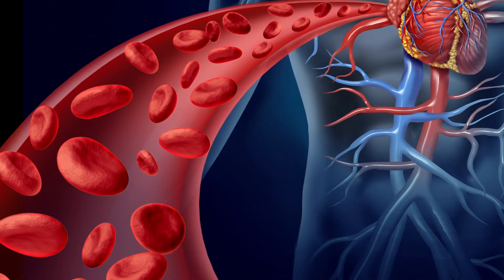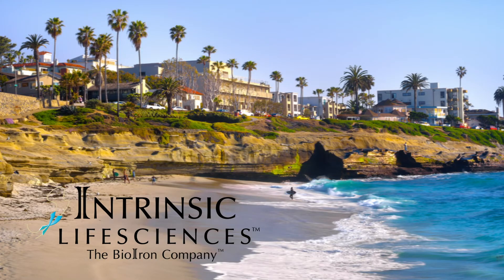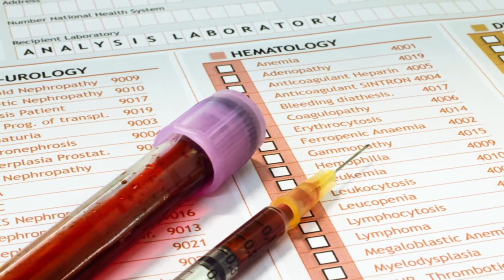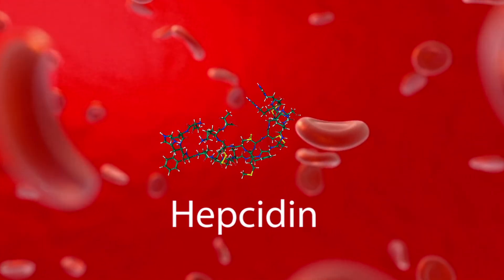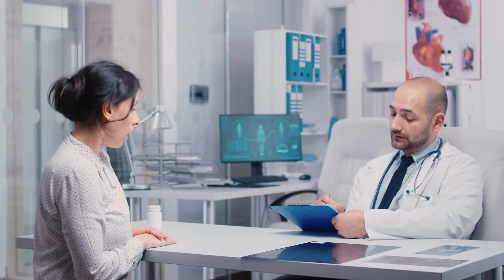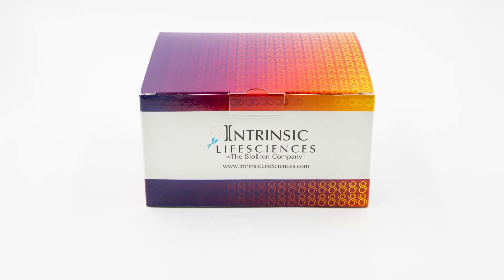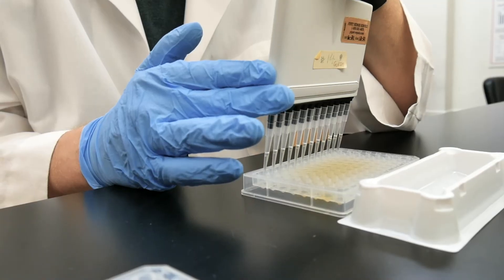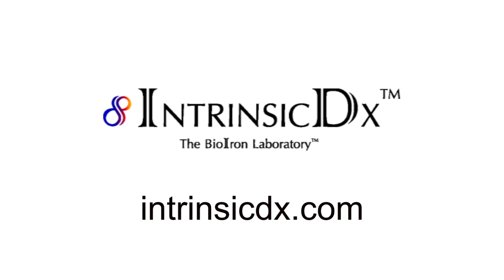Hepcidin and the regulation of iron in the human body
This is a video that I produced for Intrinsic LifeSciences )that explains in layman's terms how the hormone Hepcidin regulates Iron in the Human body and the benefits of knowing your hepcidin level for the diagnosis of iron related dissorders.